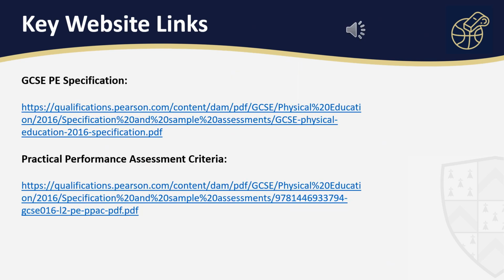Physical Education (PE) - GCSE (Optional Subject) 2026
This is an optional course to undertake at GCSE level.

You will learn all about how the body works, how this links to sport and leading a healthy, balanced lifestyle. You should be participating in at least one of your three sports outside of school, we will look at some sports in GCSE PE and core PE and internally assess your performance to award your three highest sporting performances.